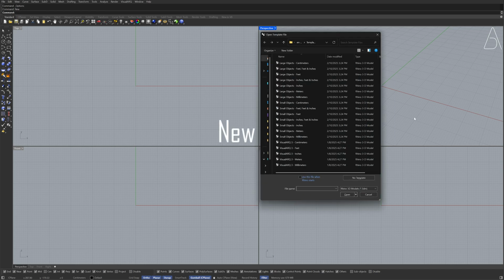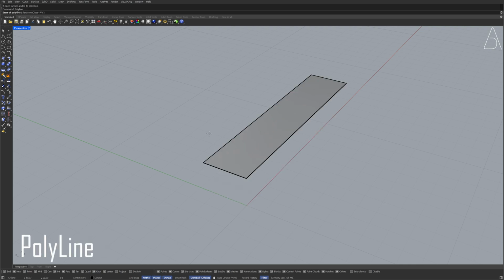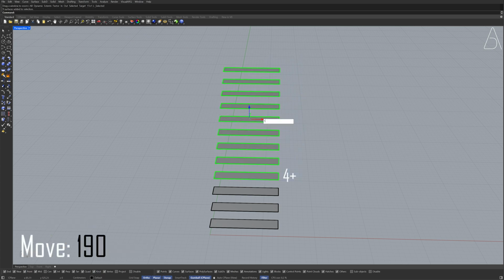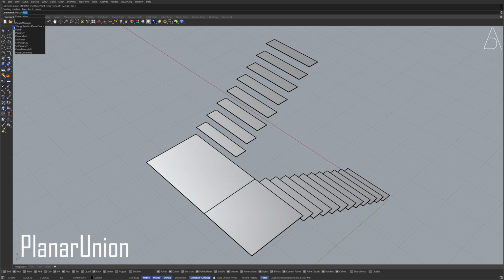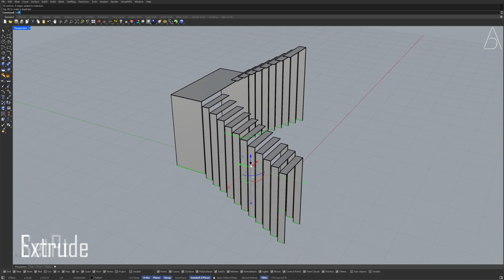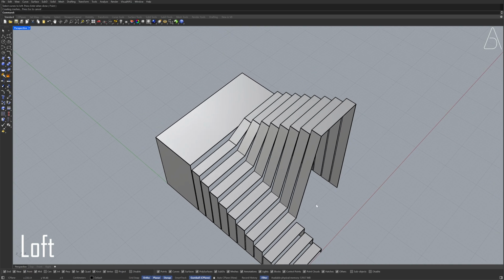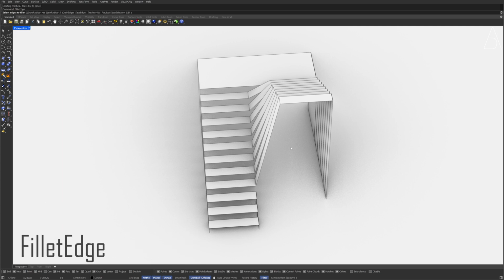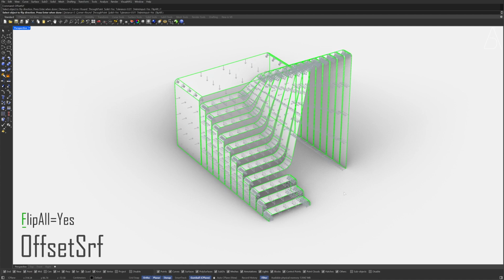Rhino Tutorial I Staircase Modeling (Easy)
Rhino tutorial, Rhino 3D staircase, Rhino architecture

Inspired design: Arquitectura en Movimiento Workshop by partamento SDM

Software: Rhinoceros 3D
Version: Rhino 8